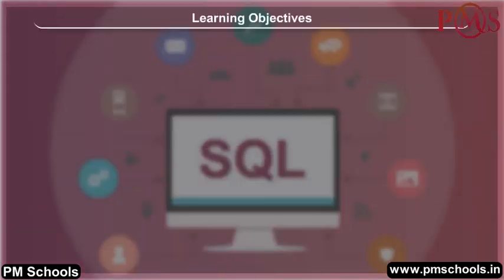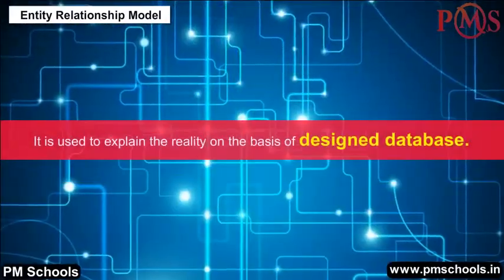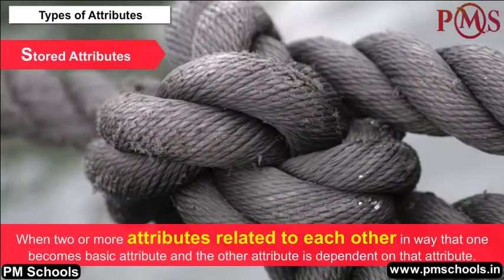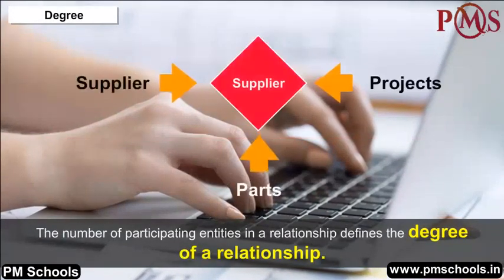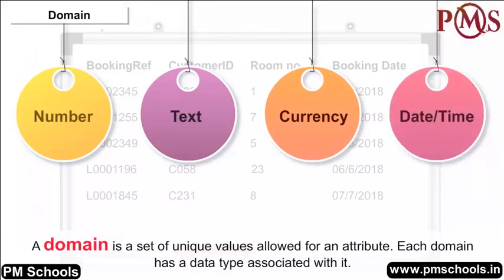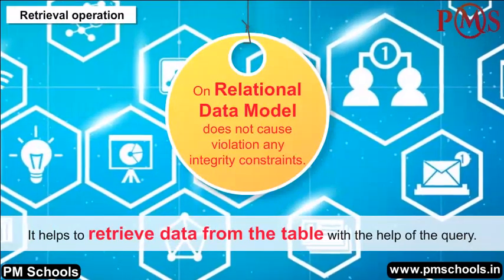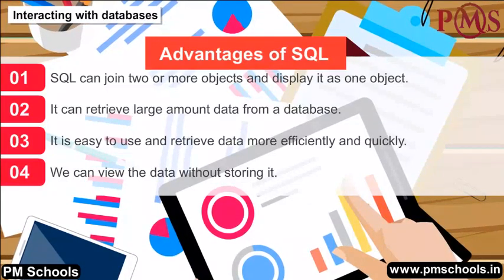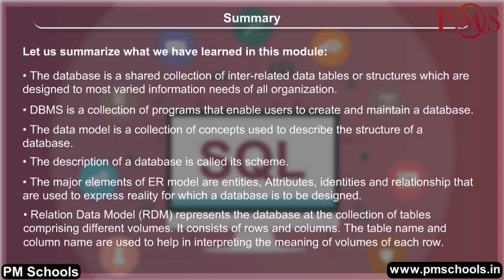NCERT|CBSE Class-11Accountancy|Structuring Database For Accounting|Animation in english|easy and Fun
NCERT/CBSE Class 11th Accountancy Animation video in English by PMSchools|easy and fun

Welcome to PMSchools. In this video, we will cover Class 11th Accountancy on Structuring Database For Accounting(2) through the best quality animated video lesson in the English language. We provide fun and easy animated videos for clear and comprehensive explanations of NCERT/CBSE chapters for Class KG to 12. We have made a different play list for different classes and subjects. All the chapters of a particular subject is listed in the playlist. Whether you're a student struggling with topics or a parent helping your child with homework, our videos will guide you through each step of the process, providing helpful tips and tricks along the way.